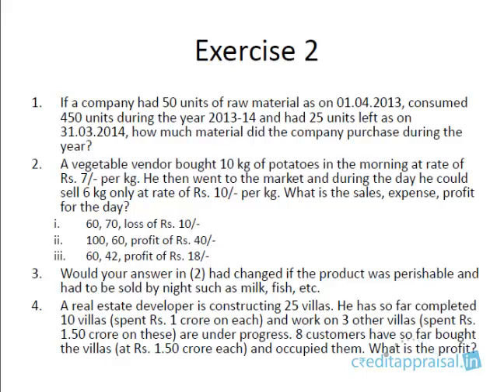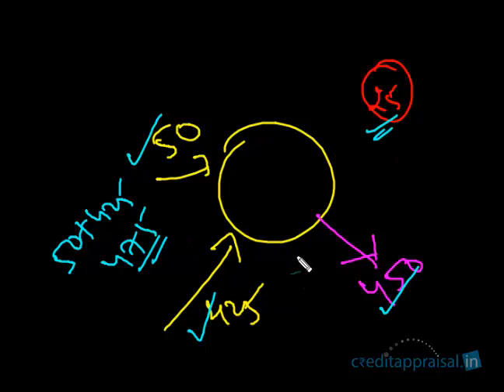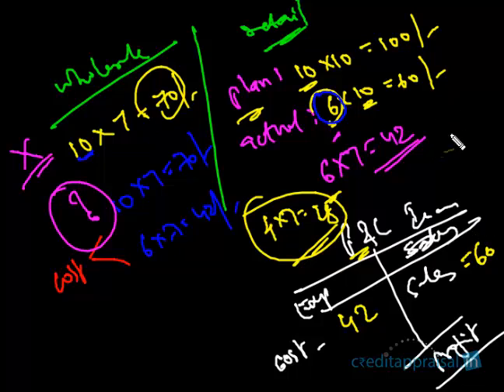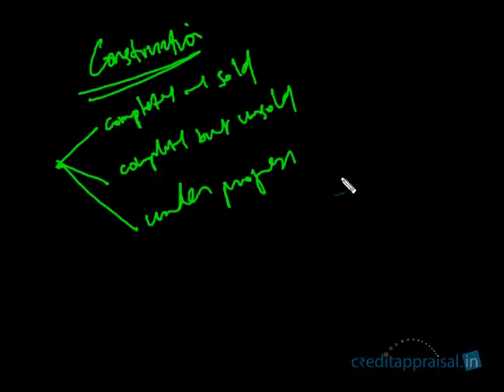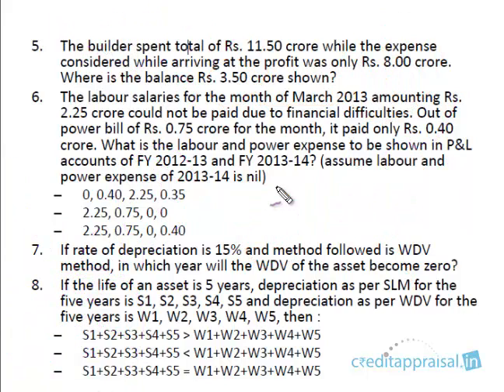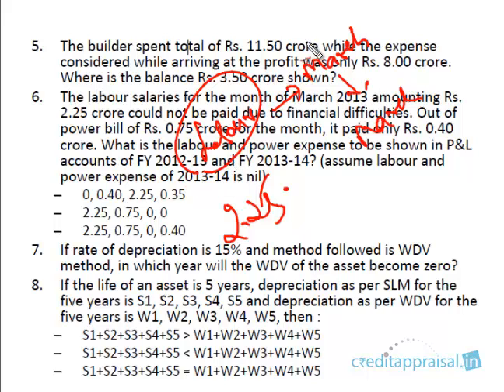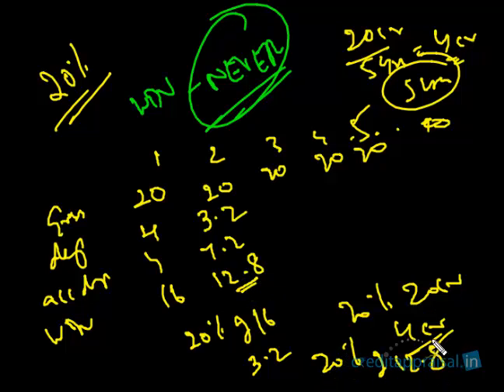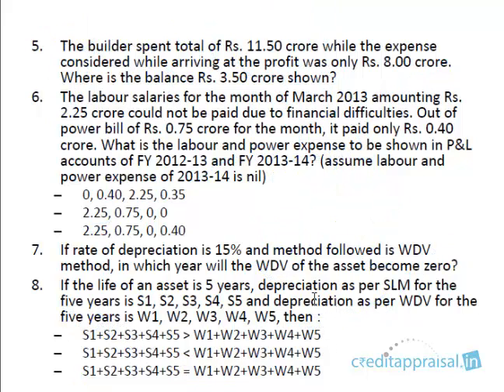5-7-2 Exercise 2